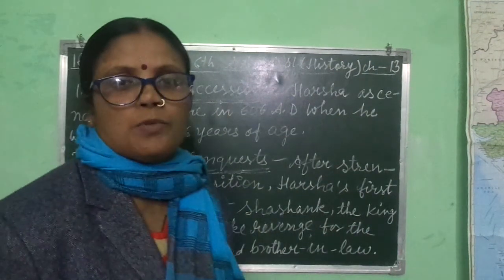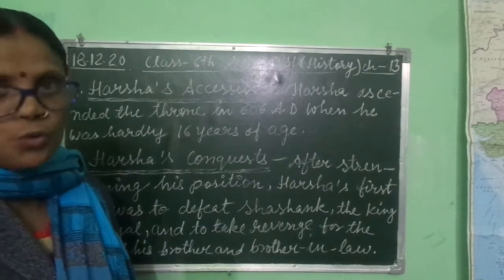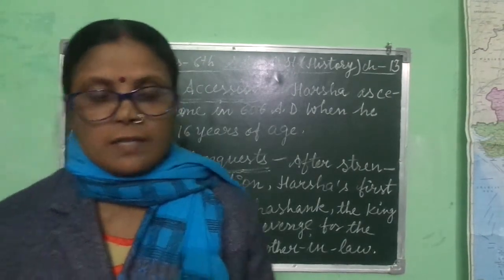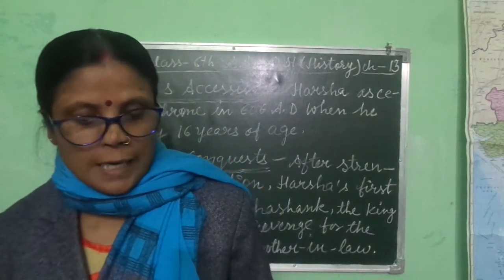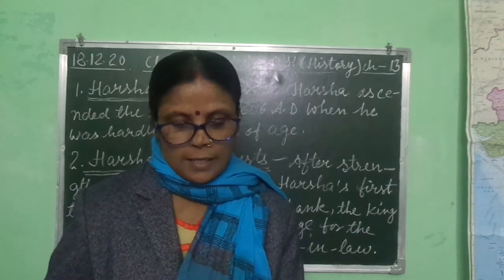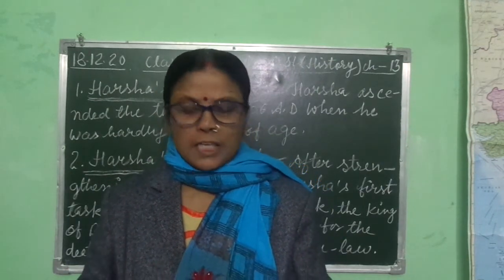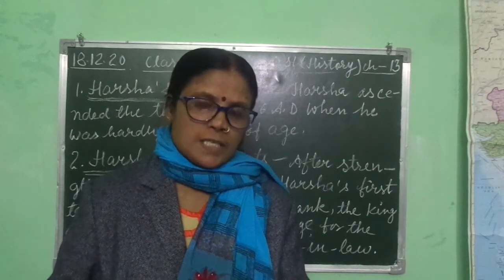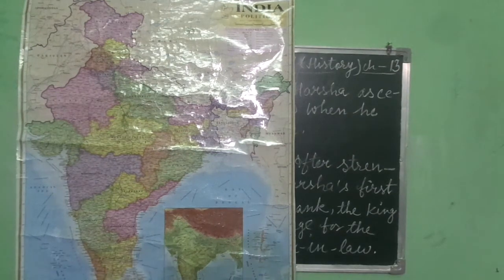class 6 , s.s.t chapter- 13